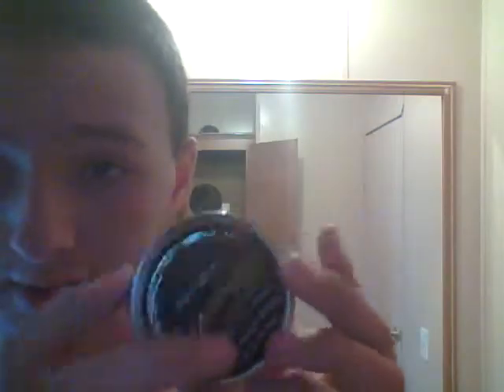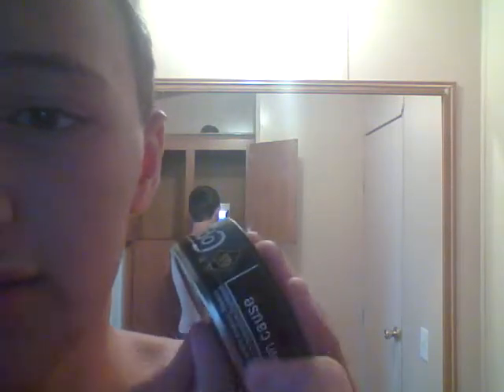How to dip very detailed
Me showing you how to dip with A LOT of detail!